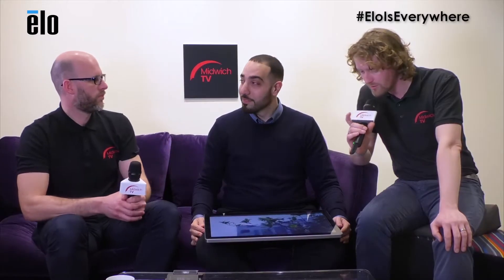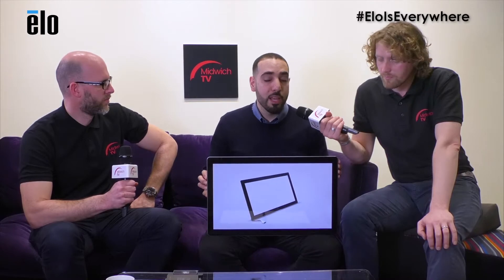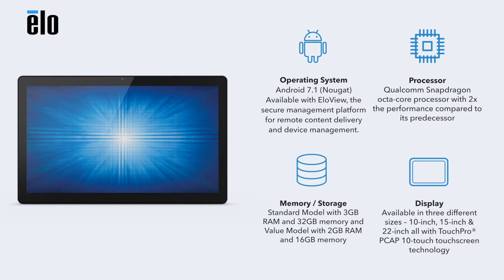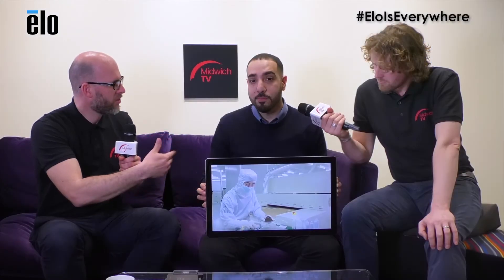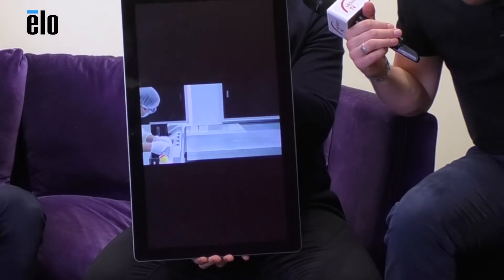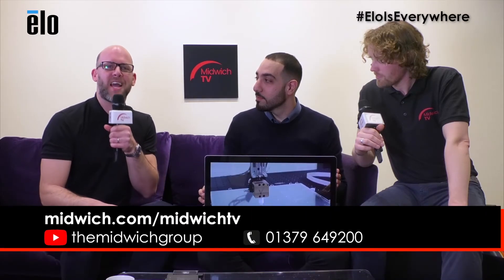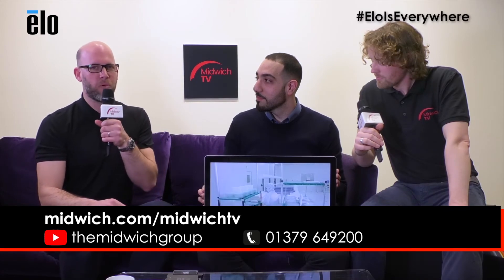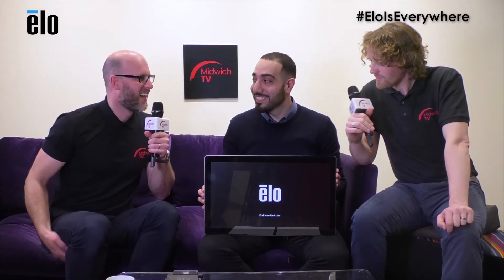Elo Touch: Innovation from the inventors of the touchscreen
Elo's Alexander Haydari joins Mark and Ciaran on the purple sofa to discuss the i Series Android 2.0 range of highly durable touchscreens.